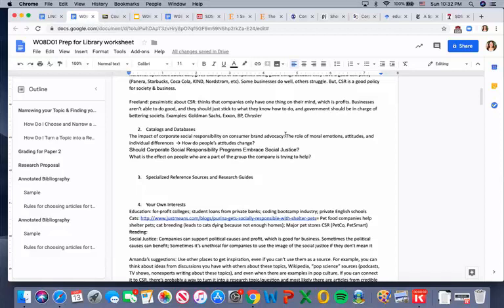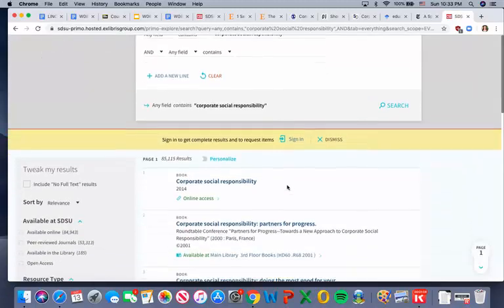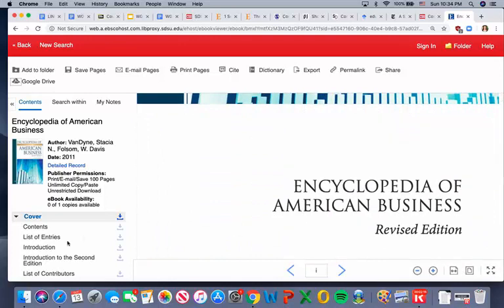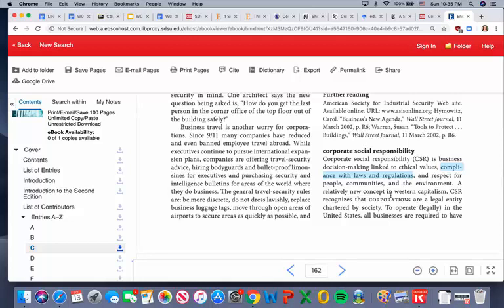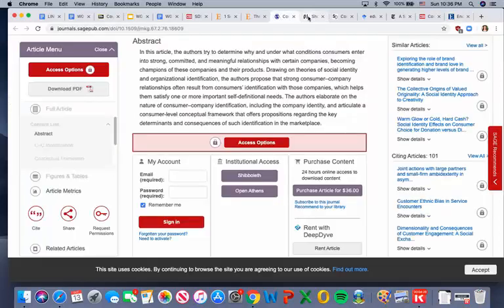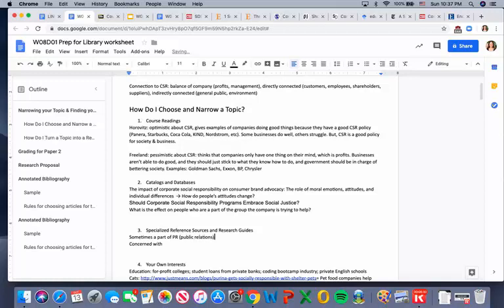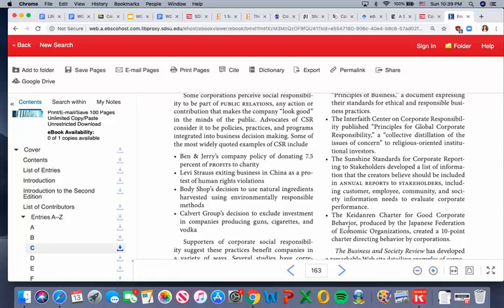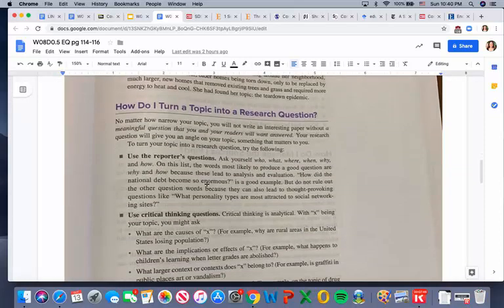Topic & Research Question, Part 4